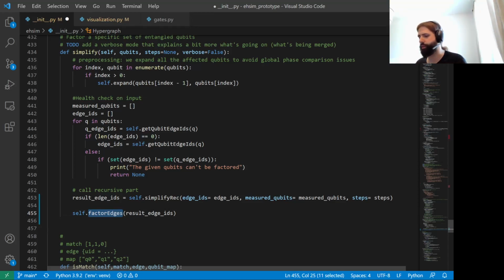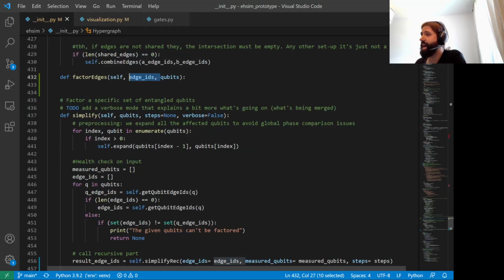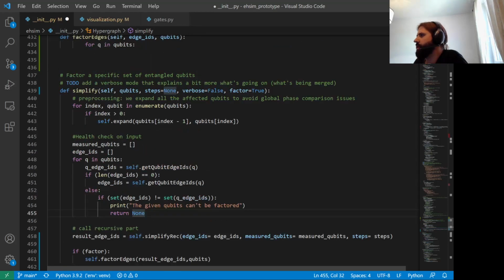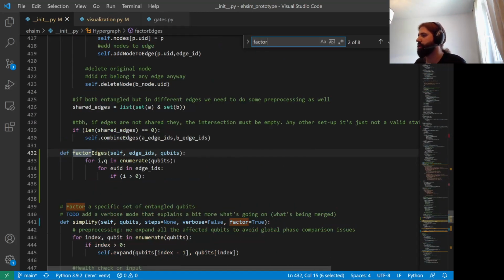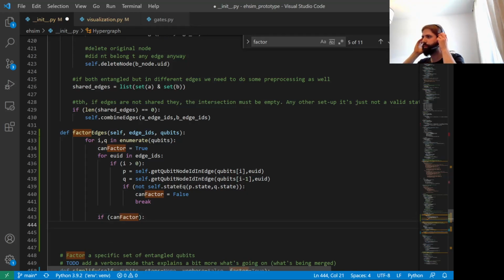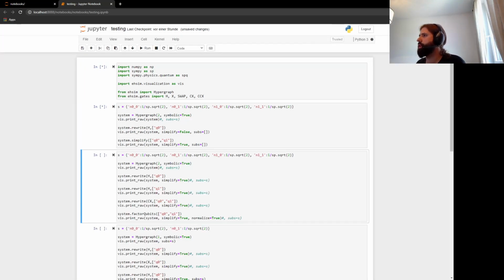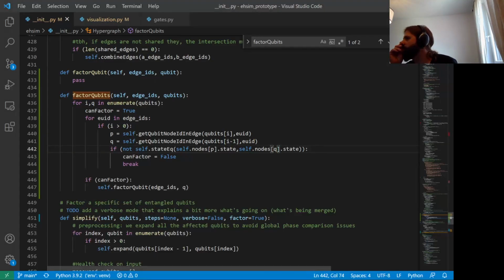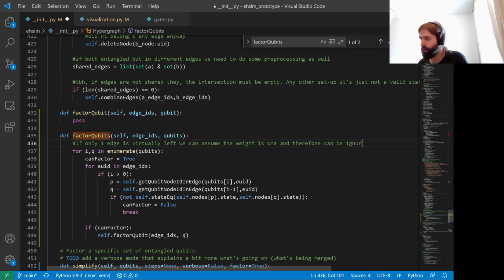Simplifying things! (2)